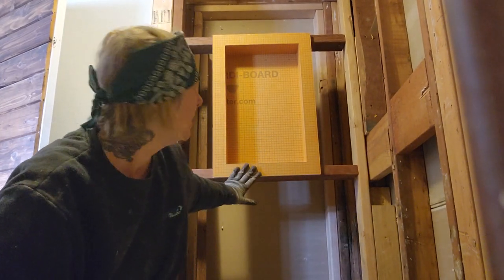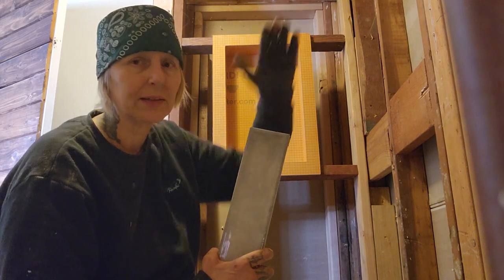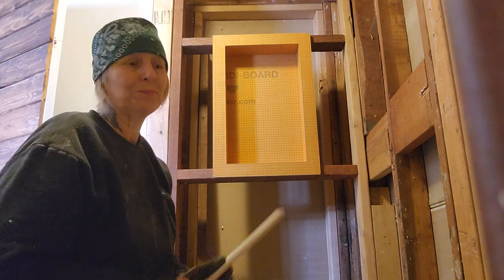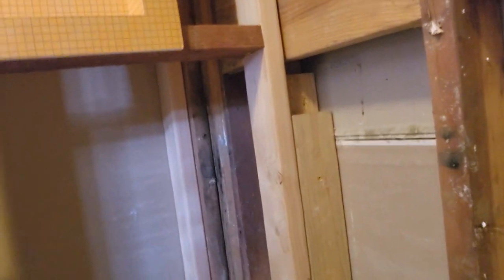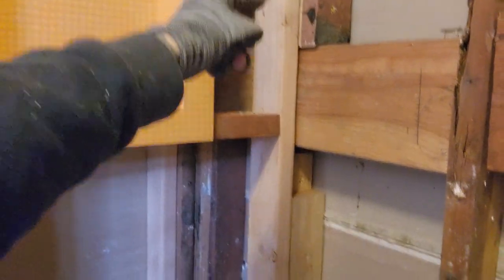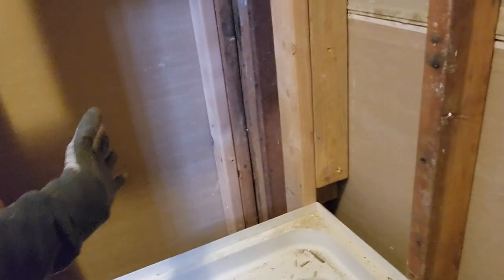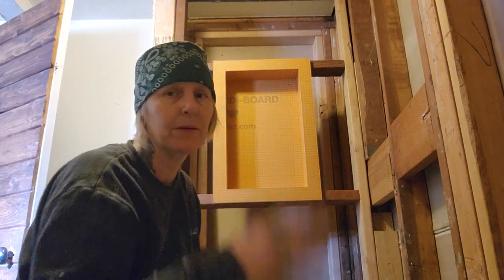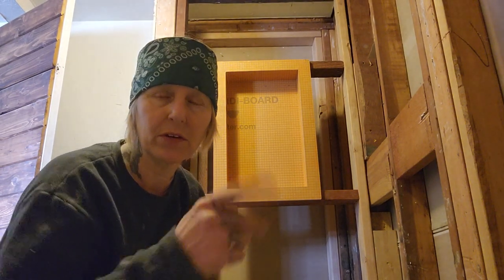TC does DIY/ Placing shower nitch